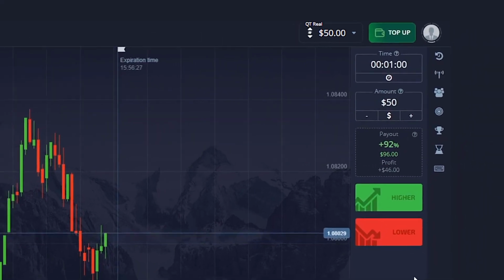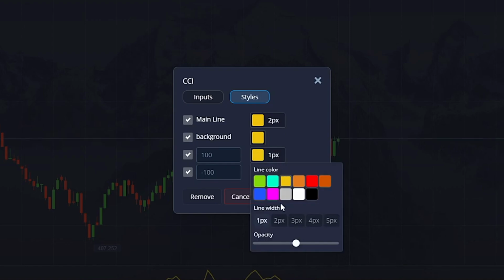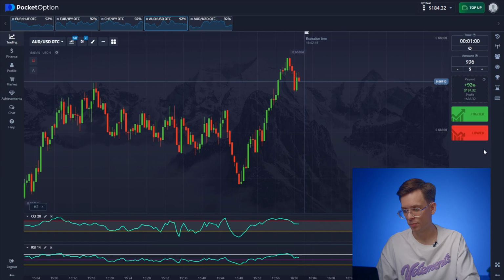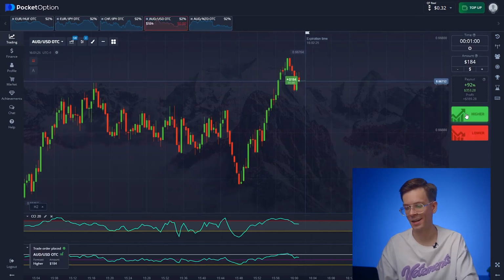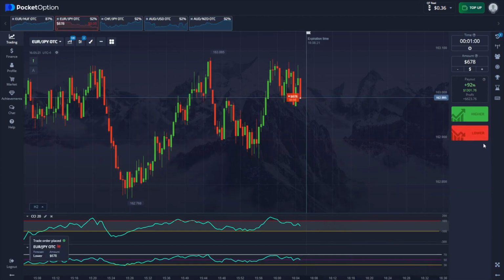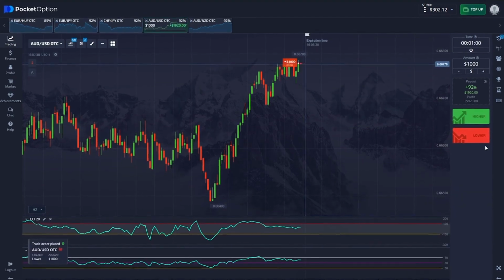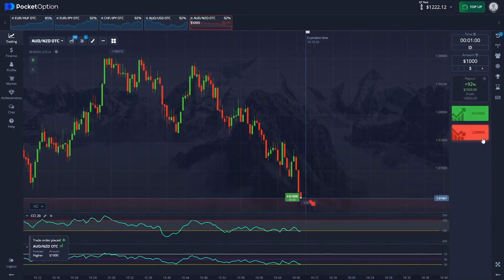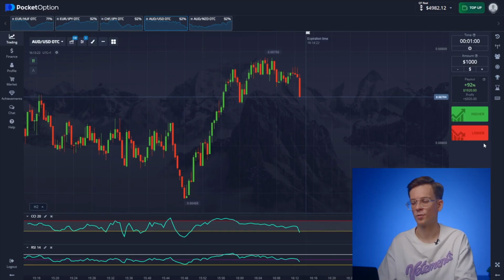I Created Newest Strategy! Ideally for Beginners | Stepwise Guide!